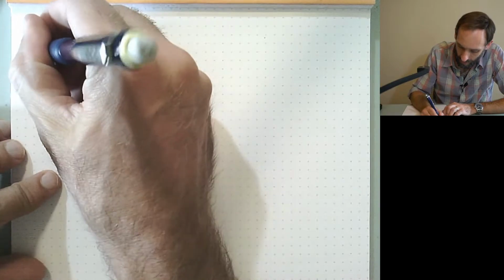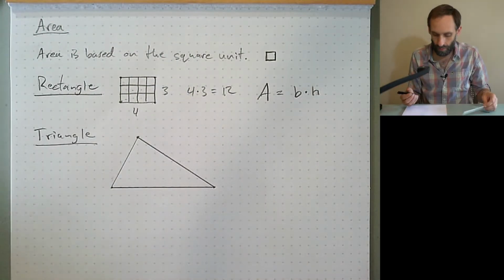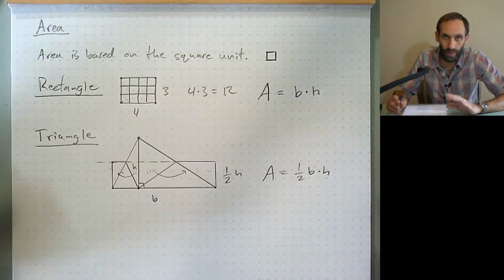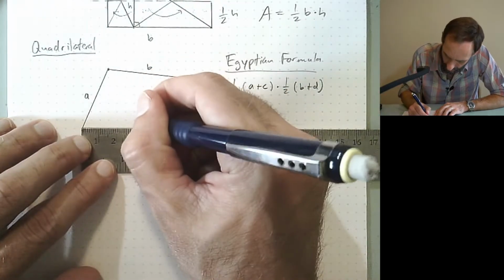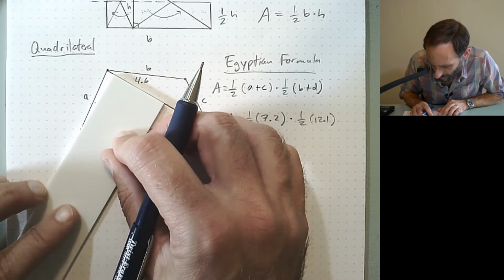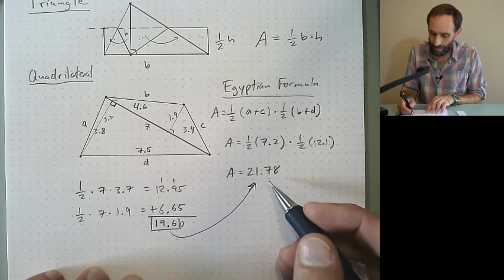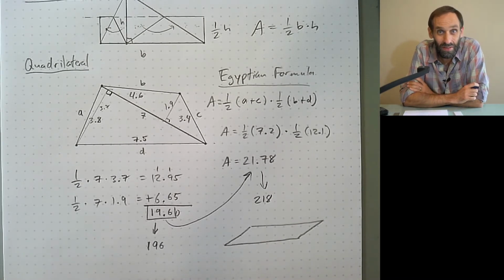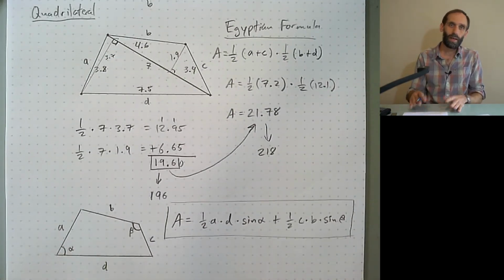Geometry 1.9 - Introduction to Area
In this video we look at the area of a rectangle, triangle, and general quadrilateral.